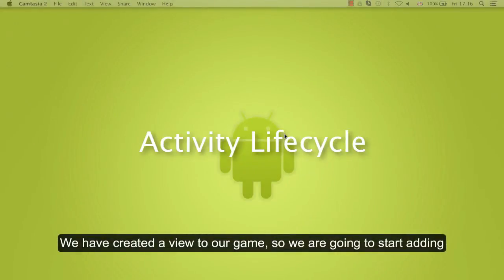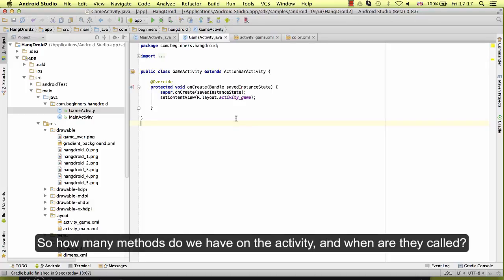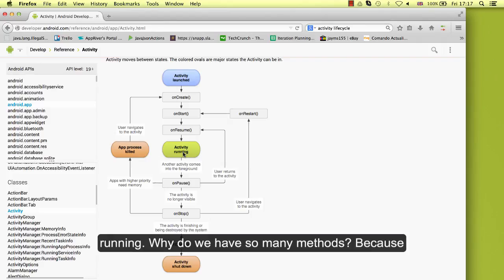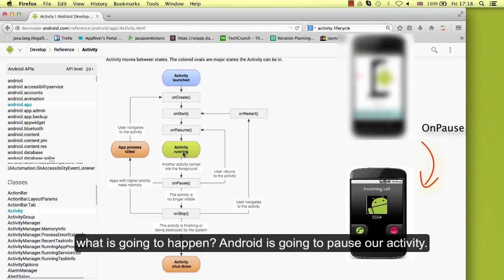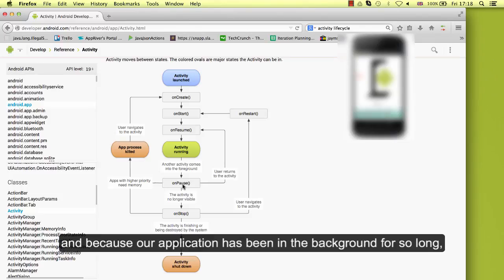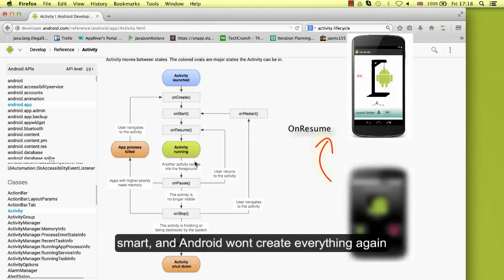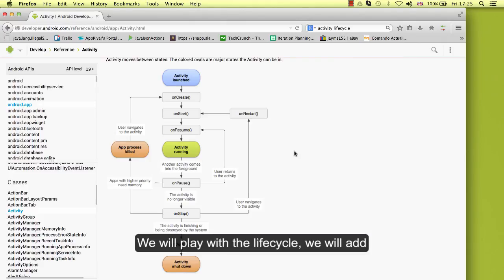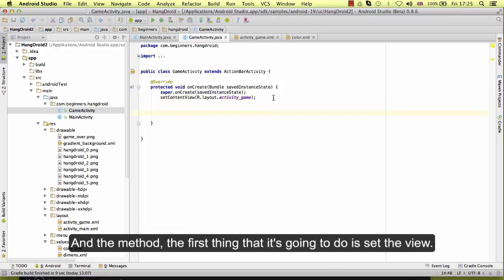Activity lifecycle Part 1